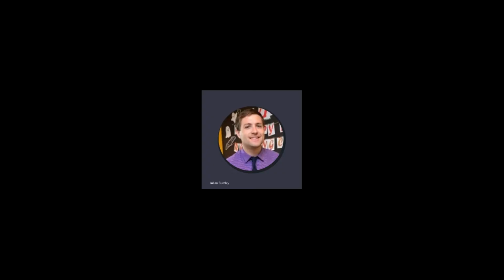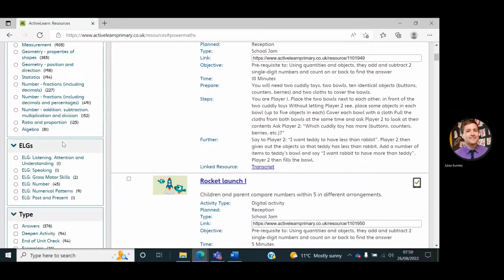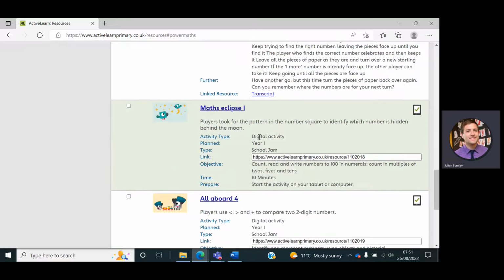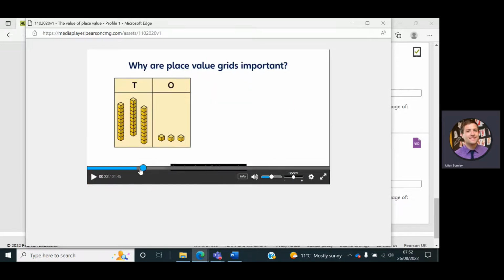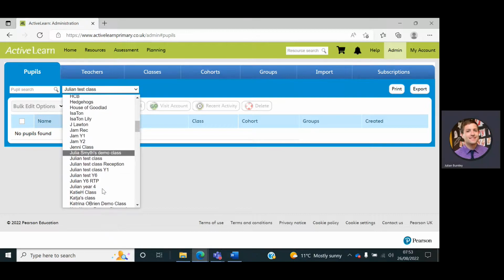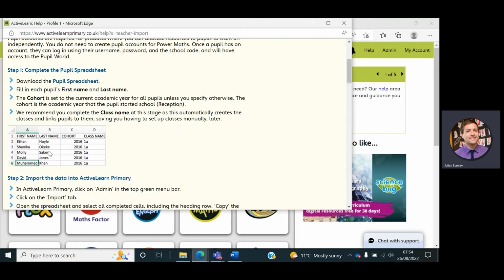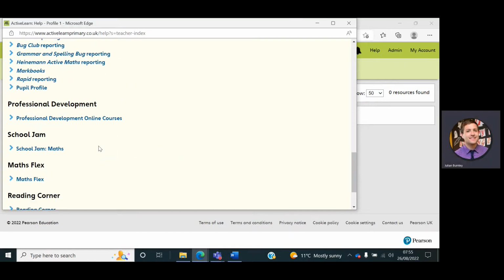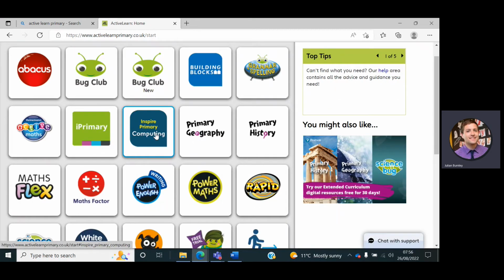School Jam on ActiveLearn Primary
A brief video outlining how to access School Jam on ActiveLearn Primary.